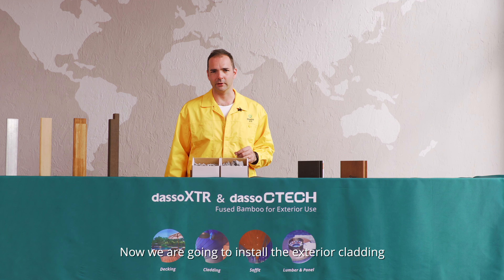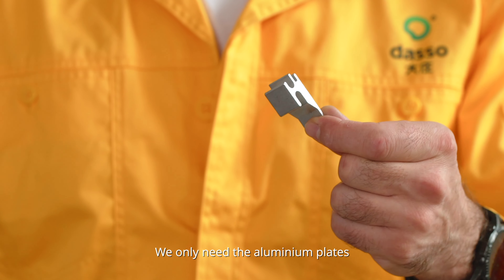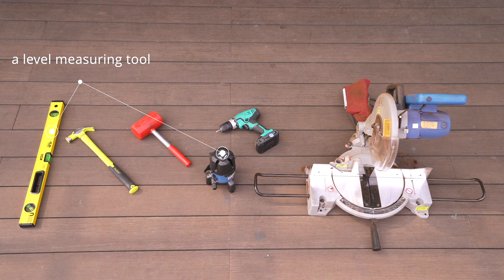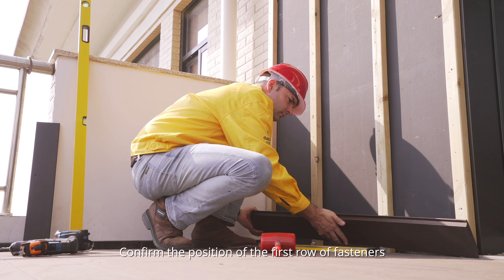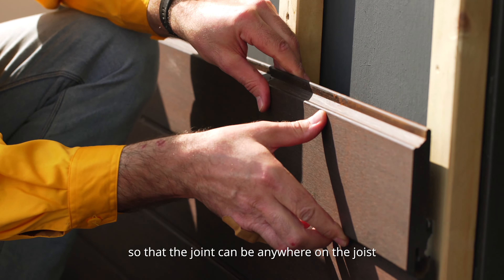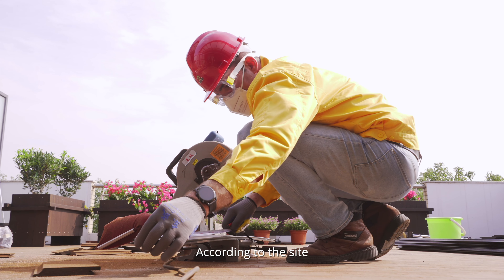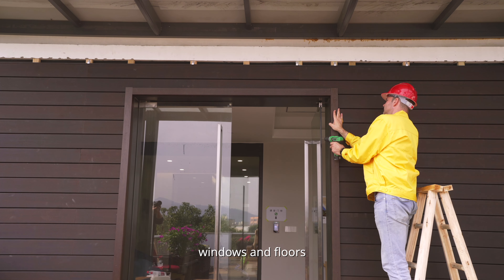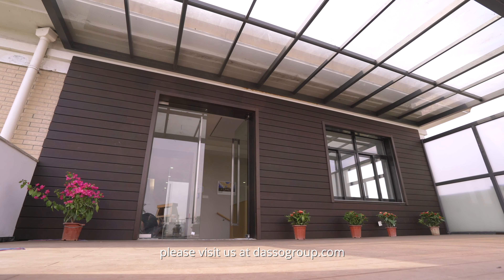Installation Guide | dassoXTR（T18MM） cladding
Whether it is installed horizontally or vertically, the beautiful wall installed by dassoXTR® cladding will create an extra living space and improve the quality of life. In addition to dassoXTR® T12MM cladding, we also have dassoXTR® T18MM cladding available.